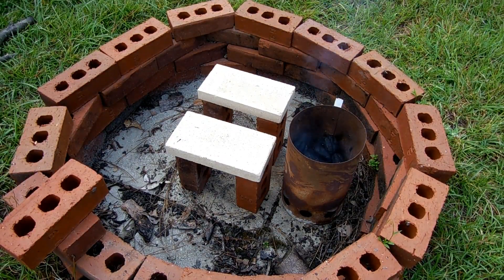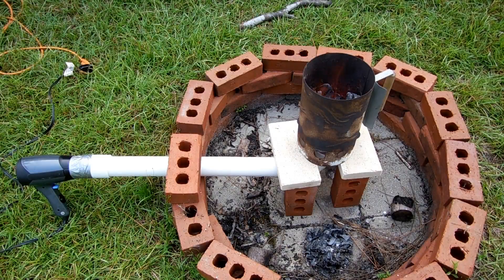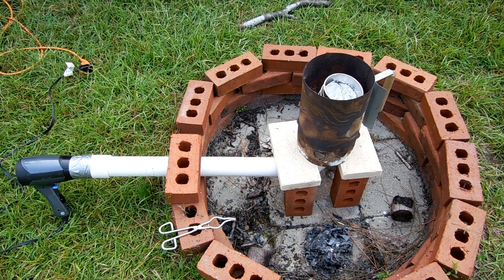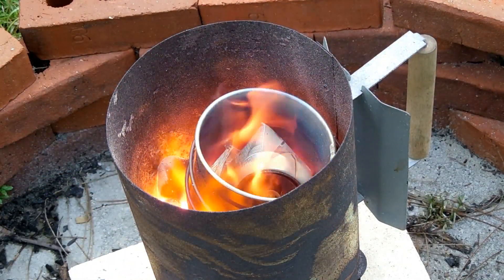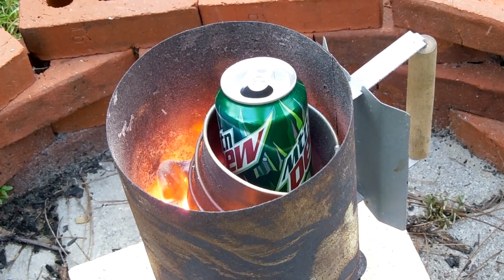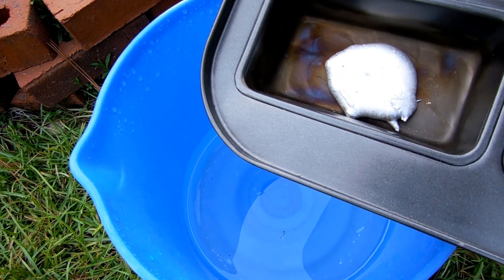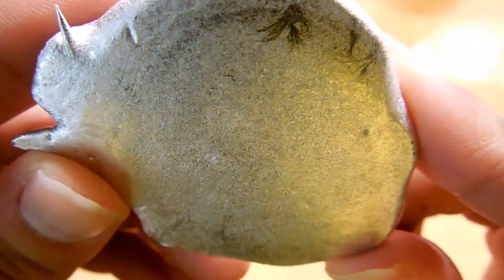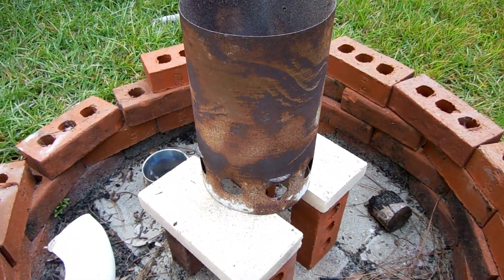Very Simple Aluminum Furnace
YES I KNOW I SHOULD HAVE WORN SHOES. Any shoe-related comments will be deleted so don't waste your time.

In today's video I'll show you how I built a very crude aluminum-melting furnace. I generate a lot of aluminum soda can waste (as you may have seen in my video on making Alum), and I've always wanted to have the ability to melt them down into ingots. Why? No real reason, I just thought it would be cool!

I was actually making another video this weekend, but ran into some problems at the end. So instead I bring you the aluminum forge :) Once I figure out what's going on with my other experiment, I'll certainly be posting that as well.

Since I've gotten this question a lot, I'll post this here: Soda cans are made from two different alloys of aluminum. I did some digging and found what these alloys actually are:

Aluminum alloys used for the walls of the can
3104-H19:

Aluminum alloy used for the lid
5182-H48:
(this is for H32 - all 5182's appear to be same composition)